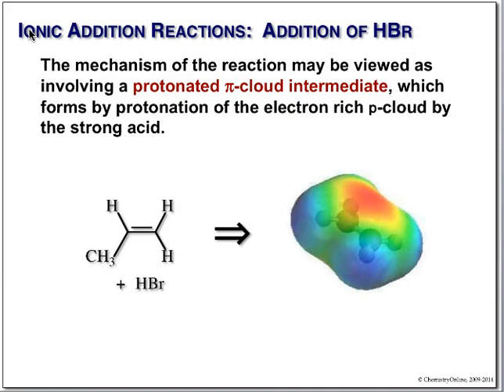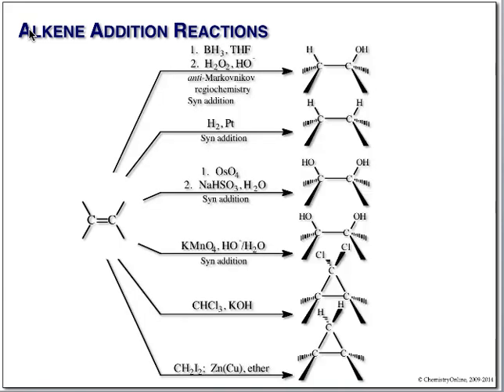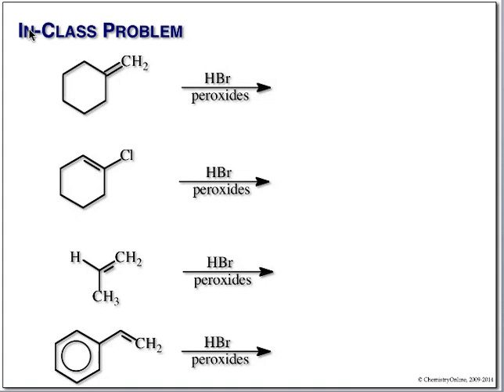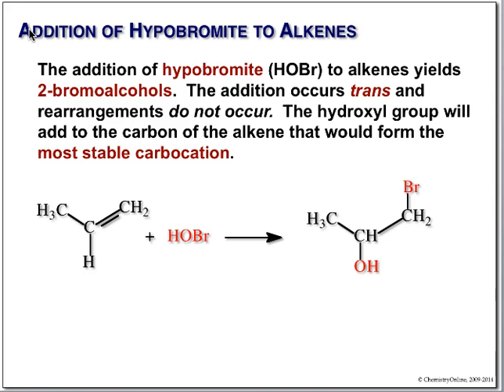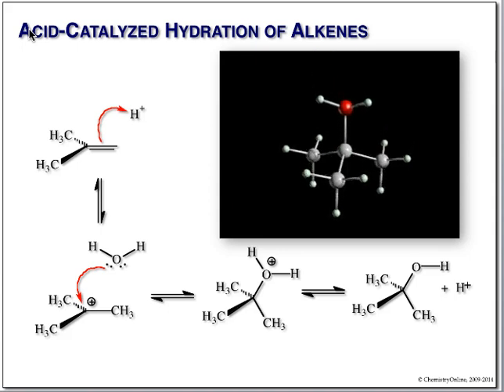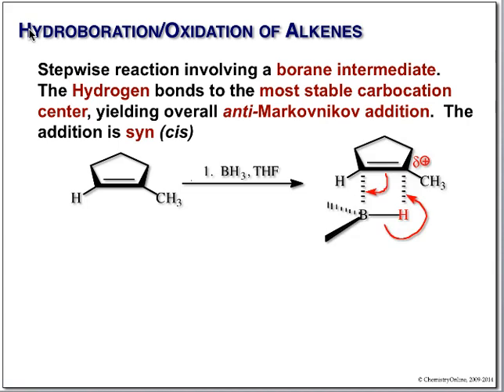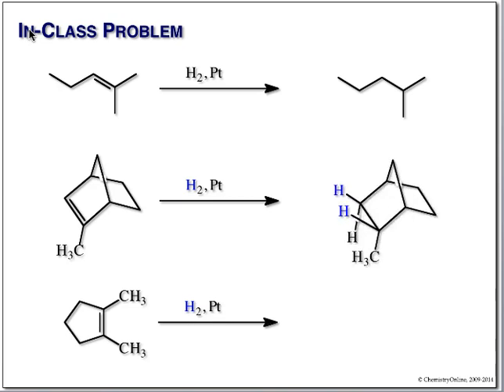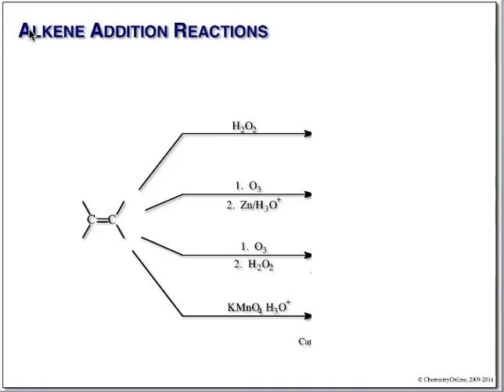McMurry Organic - Chapter 8 - Alkenes Part 1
The first segment of the lecture corresponding to Chapter 8 in McMurry's Organic Chemistry.